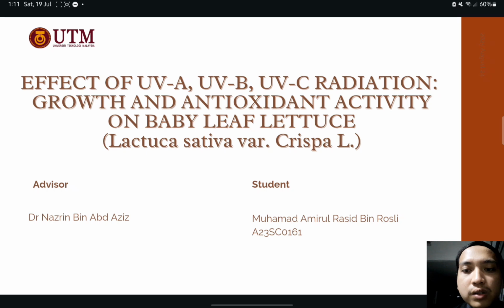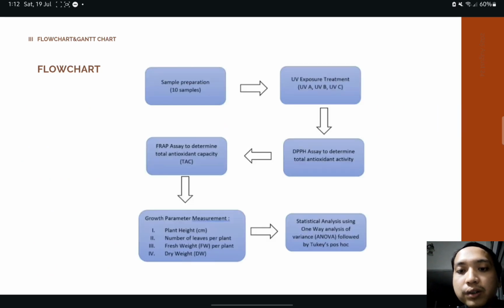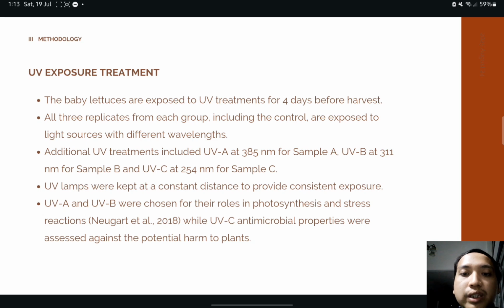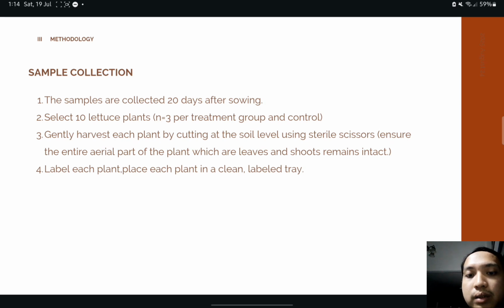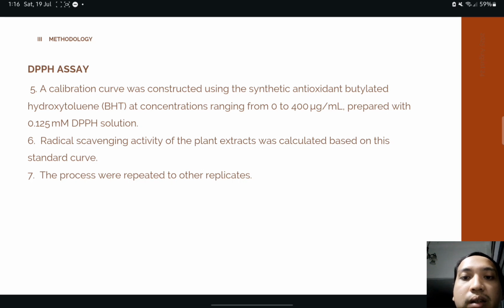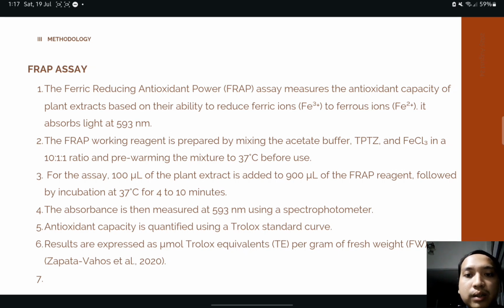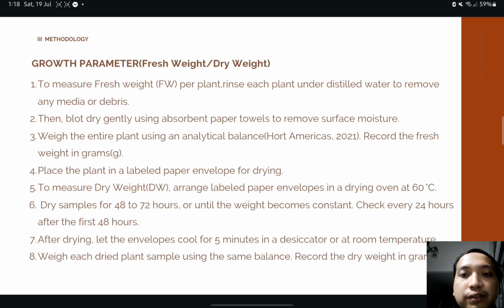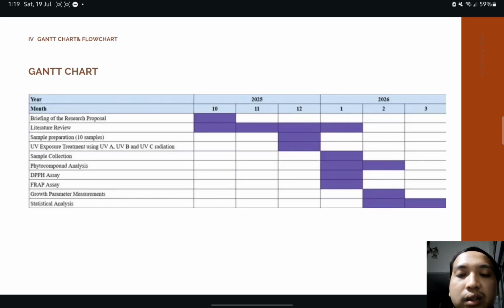EFFECT OF UV-A, UV-B, UV-C RADIATION: GROWTH AND ANTIOXIDANT ACTIVITY ON BABY LEAF LETTUCE